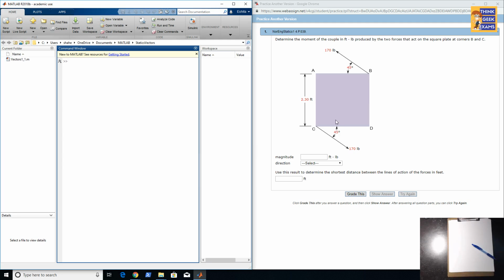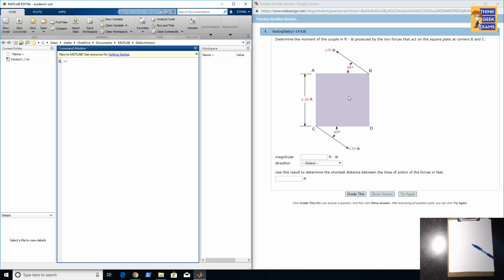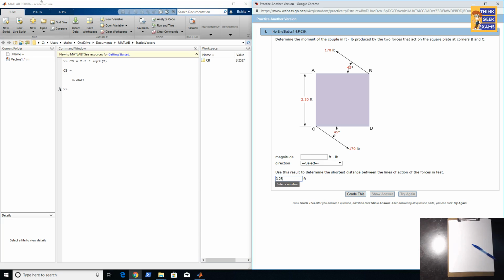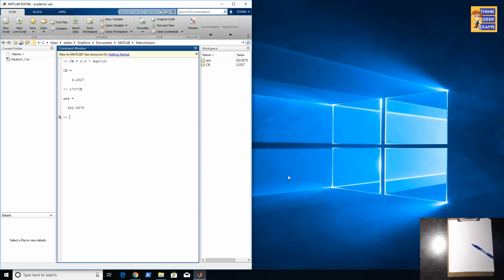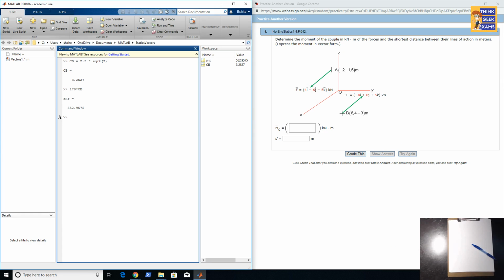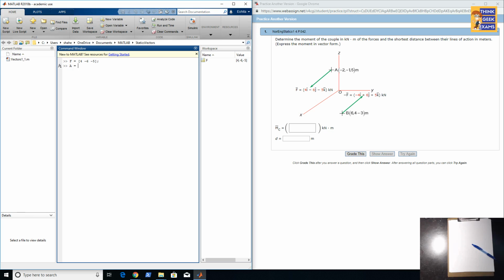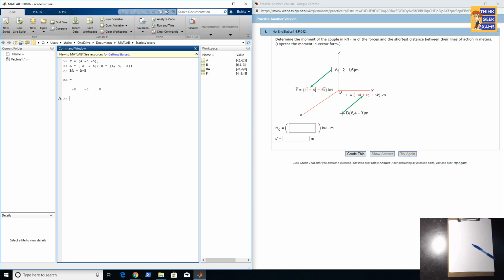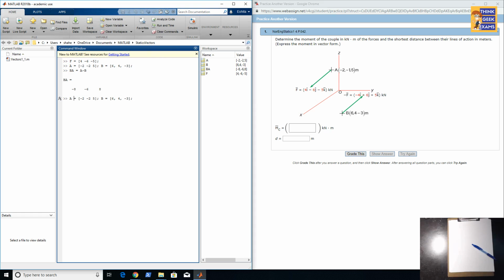Statics HW 07.3-4: Couples of Force Pairs in 2D and 3D. Matlab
Two problems:
3. Couple of a force pair in 2D.
4. Couple of a force pair in 3D.

Calculated in Matlab.